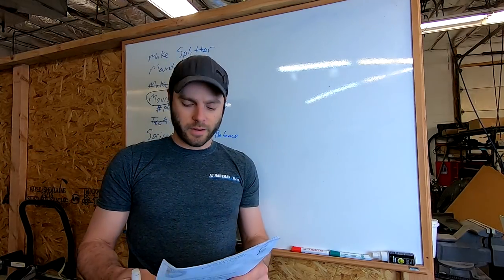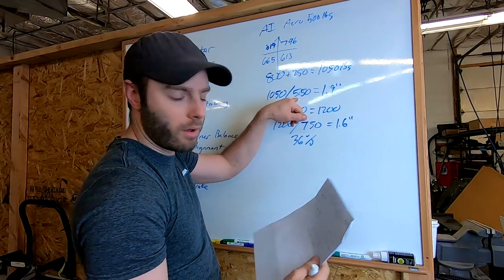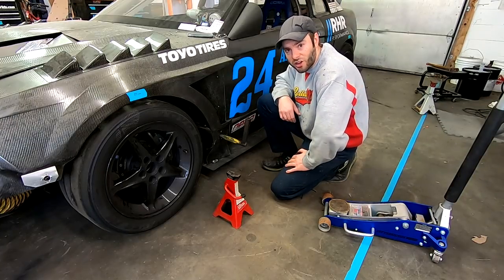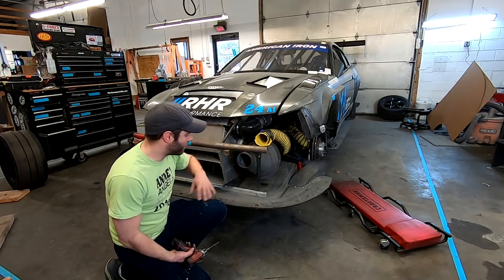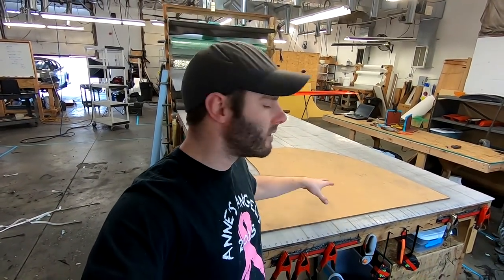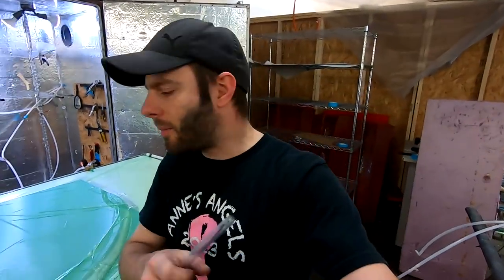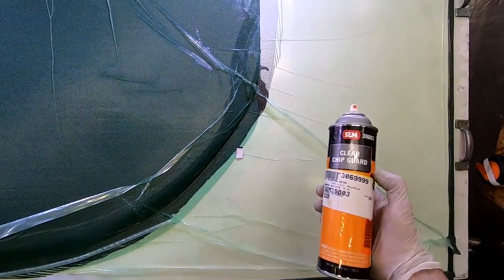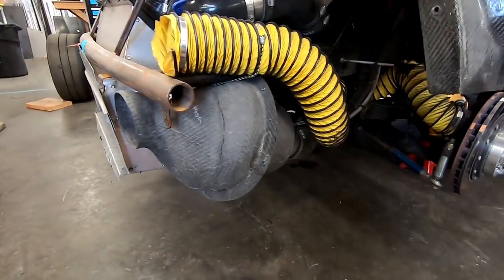Figuring Out Spring Rates With Aero and Infusing Our New Splitter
Battery Impact Wrench